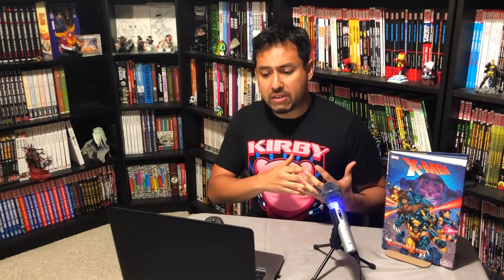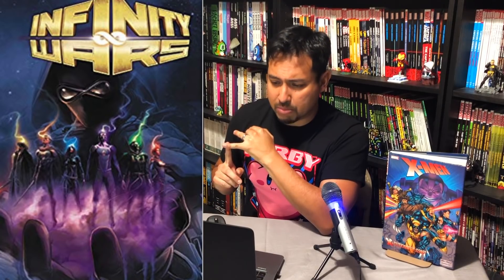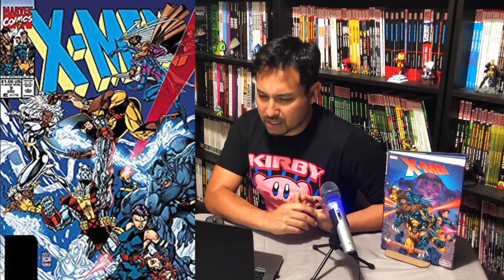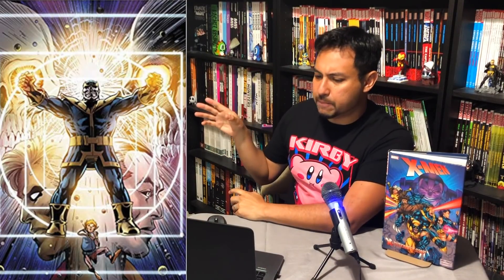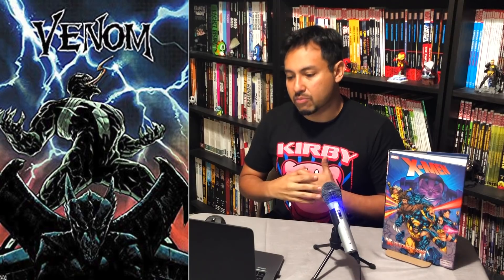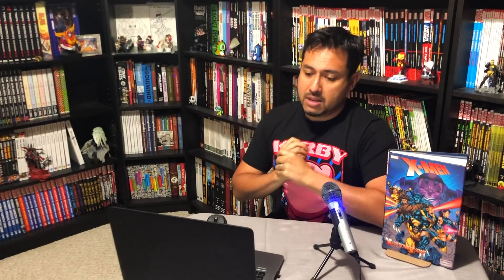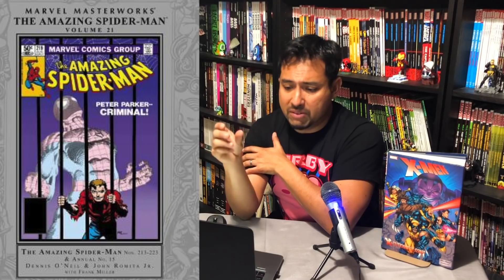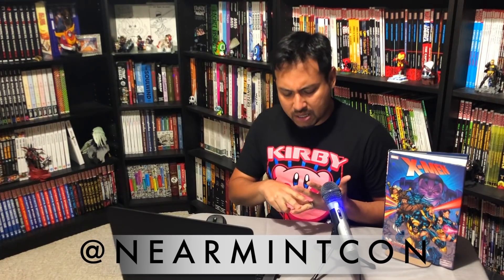Upcoming Marvel Hardcovers for the Fall of 2019!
The Marvel Fall Catalog is here and today I look at the upcoming Hardcovers and Masterworks from Marvel as well as well as the release dates and the content of each omnibus.  From September to December of 2019.